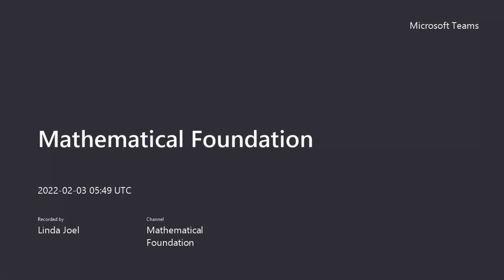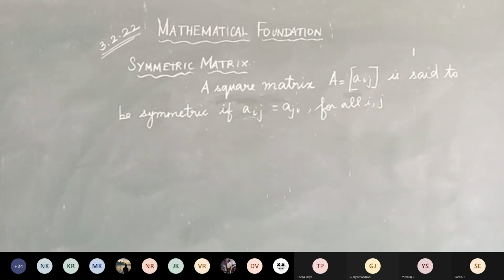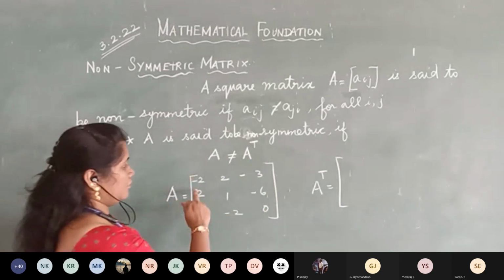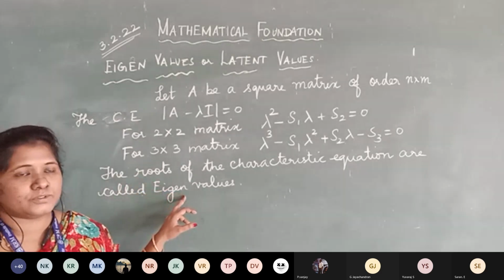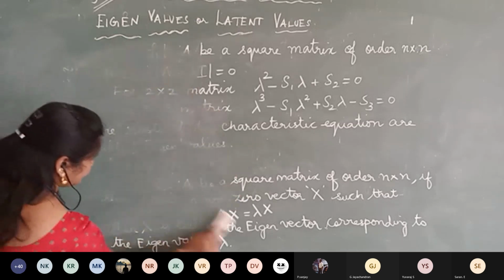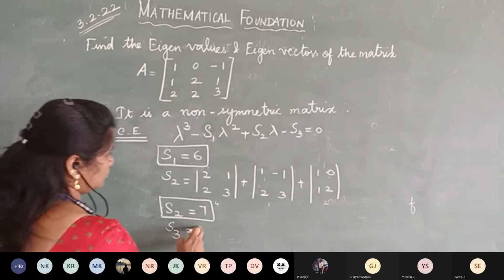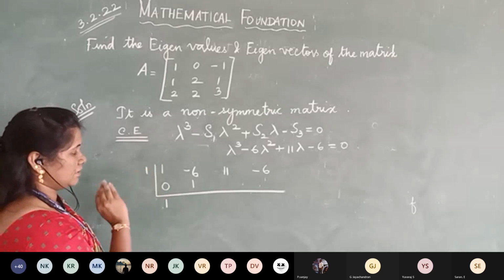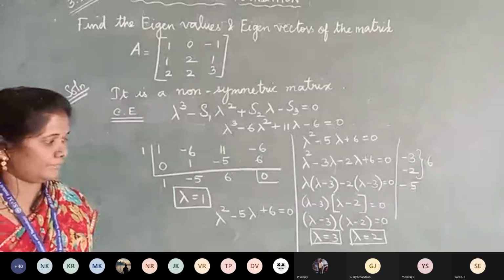Symmetric & Non Symmetric Matrices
Definitions and how to find Characteristic Equations for a matrix